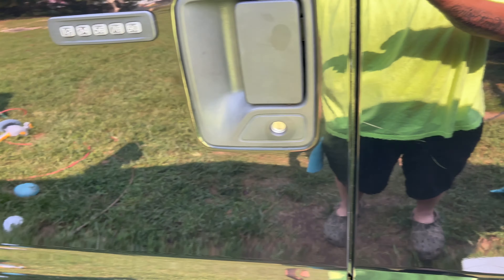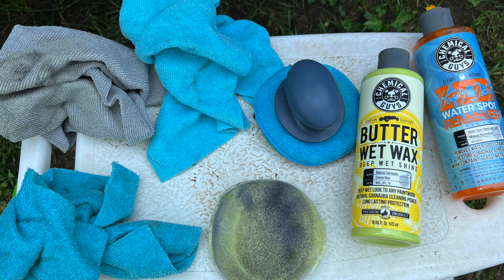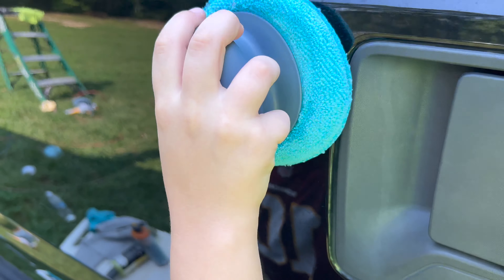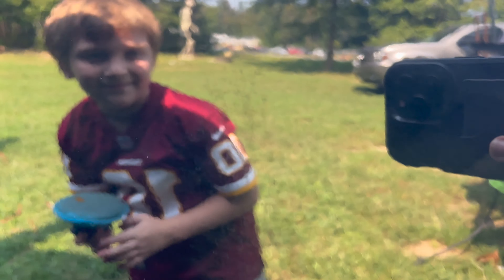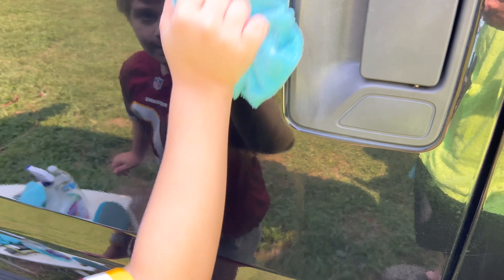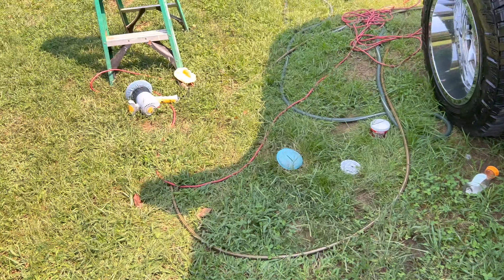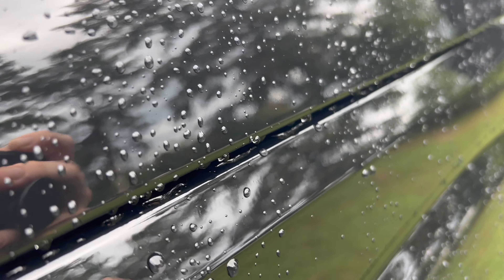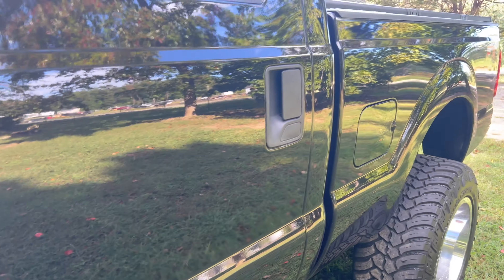How To Remove Water Spots Off Your Paint (Walmart Buys)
make sure you do a test spot on what ever you are going to remove the water spots on.